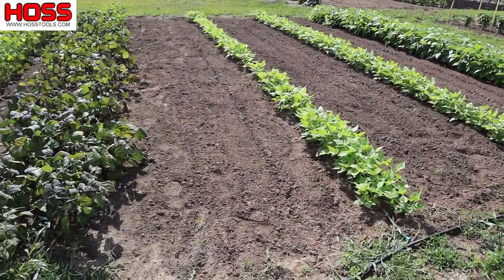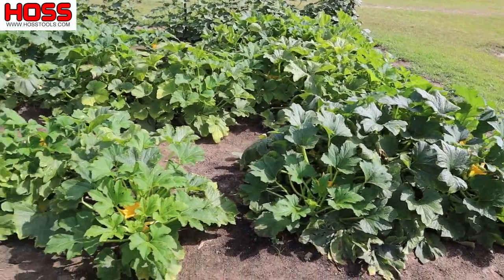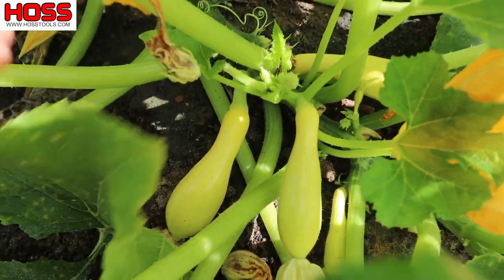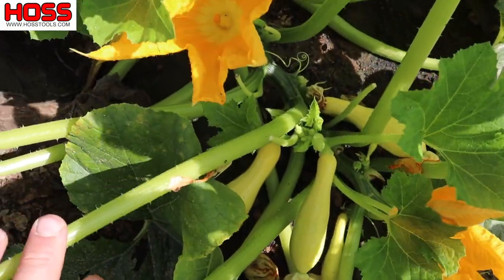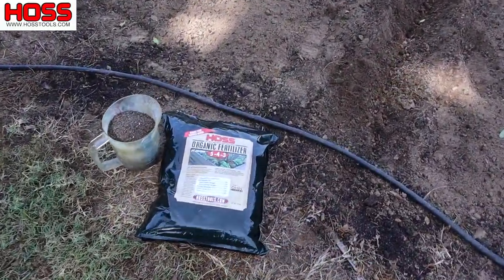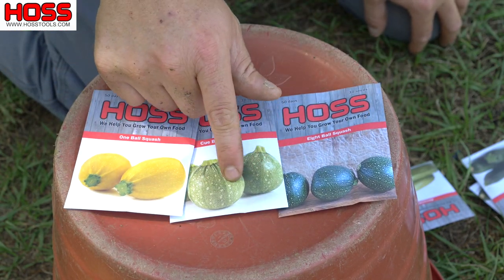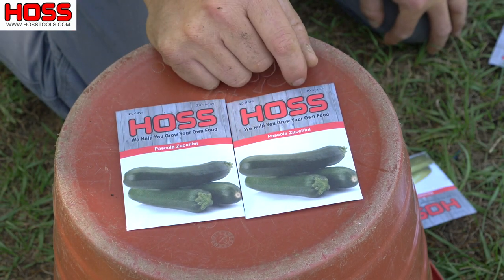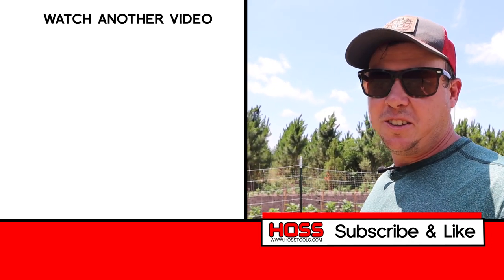WHY DO WE KEEP PLANTING THIS SQUASH VARIETY?!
Today we're talking succession planting -- squash, cucumbers, corn, beans and more. We'll tell you which squash varieties impressed us and which we're planting next.